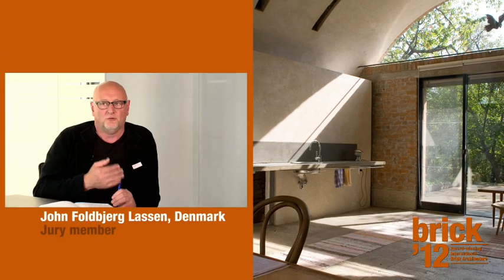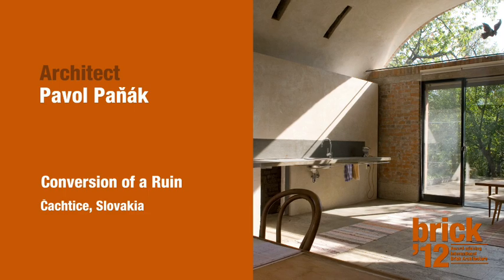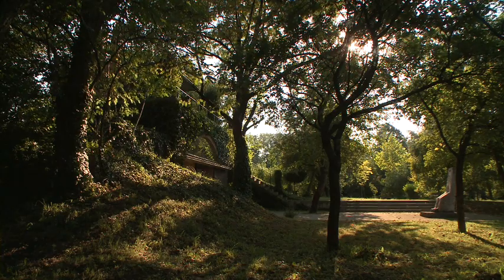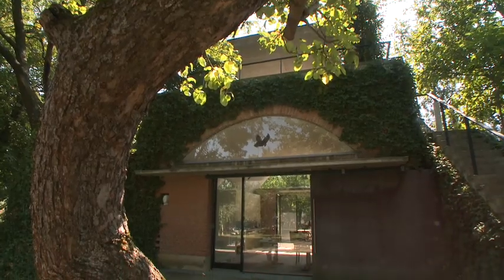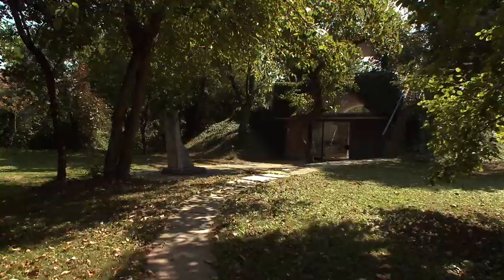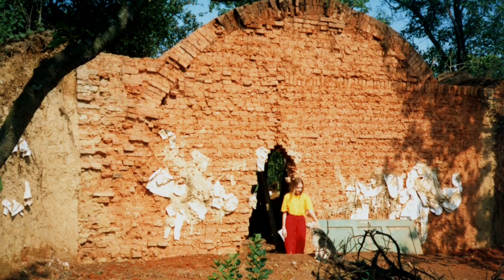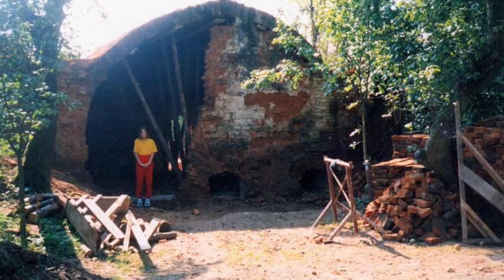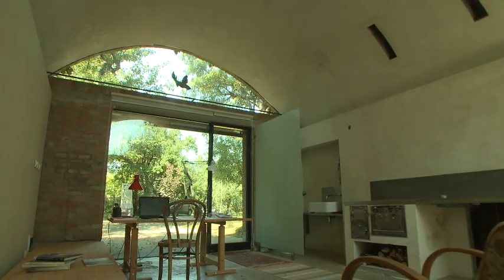Pavol Paňák (Brick Award 2012)